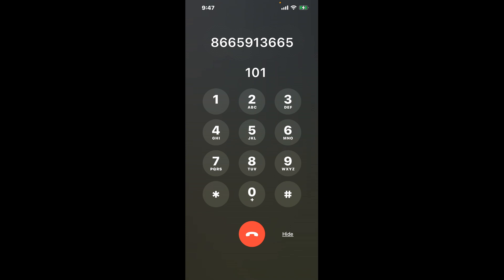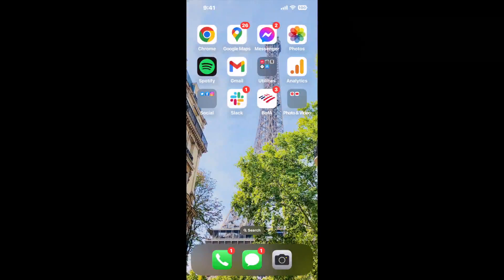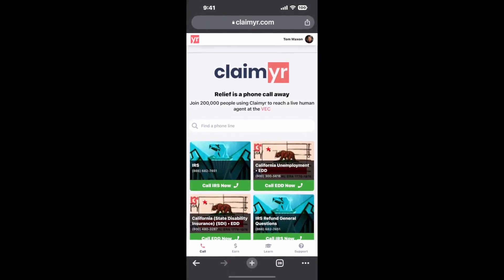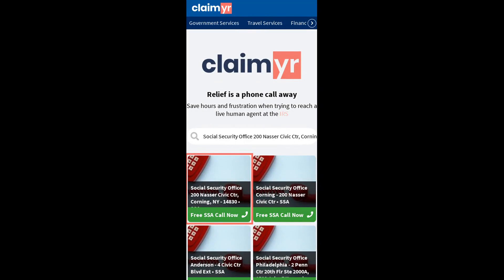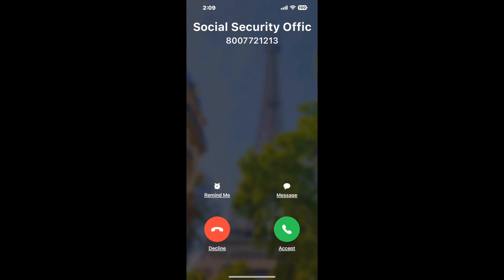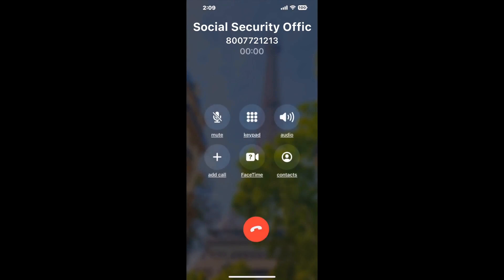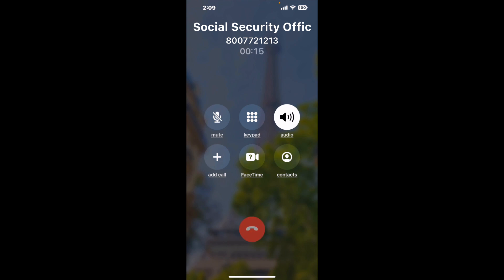Social Security Office 200 Nasser Civic Ctr, Corning, NY - 14830 Phone Number - How To Reach A Live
Social Security Office 200 Nasser Civic Ctr, Corning, NY - 14830 Phone Number Update - how to call Social Security Office 200 Nasser Civic Ctr, Corning, NY - 14830 and get a live human agent on the phone.

    How can I speak to a live person at Social Security Office 200 Nasser Civic Ctr, Corning, NY - 14830?

    There are two methods to reach a live person:

    - 1.) by calling manually over and over again, get on a long hold, and then hope the call doesn't drop -- and I'll show you how to do that,
- 2.) use a calling tool that dials for you, stays on hold, and forwards a call to your phone number when an agent is on the line. (RECOMMENDED)

    - **Step 2**: select/search for "Social Security Office 200 Nasser Civic Ctr, Corning, NY - 14830 "
    - **Step 4**: kick back, relax, and wait for your phone to ring with a Social Security Office 200 Nasser Civic Ctr, Corning, NY - 14830 agent on the line!

    What is the best time to call Social Security Office 200 Nasser Civic Ctr, Corning, NY - 14830 ?

    The best time to call Social Security Office 200 Nasser Civic Ctr, Corning, NY - 14830  is Wednesday and Thursday afternoons. ⚠️**WARNING**⚠️: please beware that you often need to dedicate an entire day to dialing over and over **just to get on hold**. Also, Social Security Office 200 Nasser Civic Ctr, Corning, NY - 14830 is notorious for *dropping calls even when you finally do get on hold*! So if you decide to start calling mid-week, due to excessive call volume, you may not be able to reach an agent until the following week or longer.

If you don't consider calling Social Security Office 200 Nasser Civic Ctr, Corning, NY - 14830 a full-time profession, consider using a calling tool such as Claimyr to guarantee a callback with an agent on the line with zero hold time.